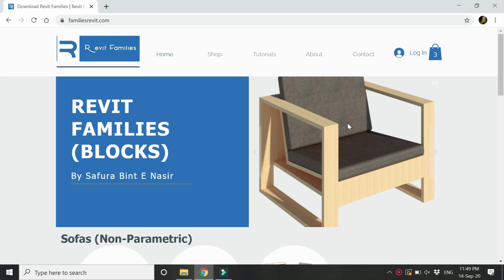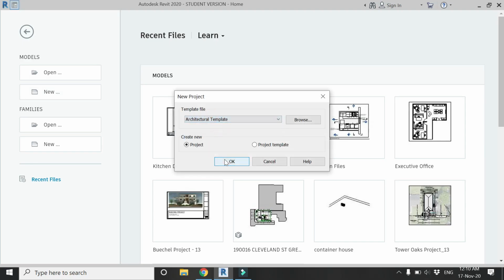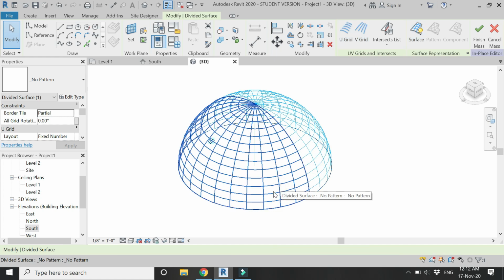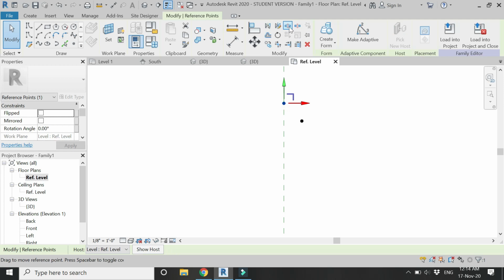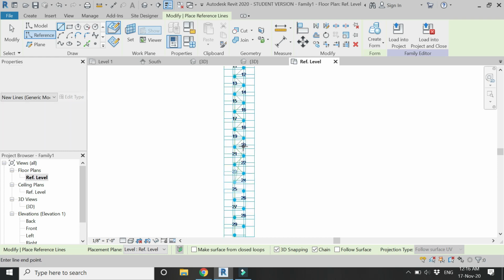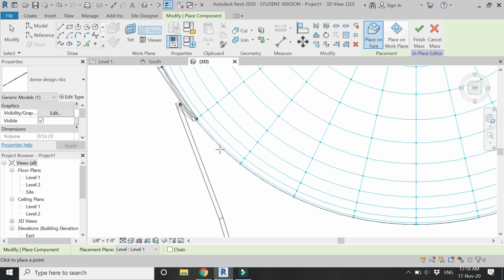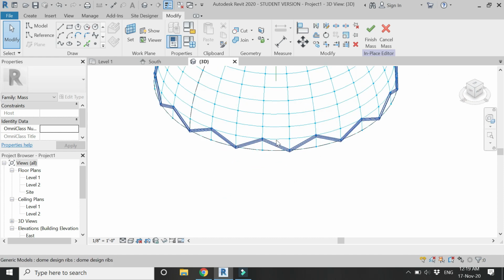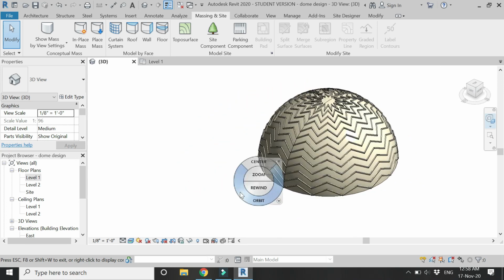Revit Tutorial - Dome Design with Patterns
In this video, I have used the technique of generic model adaptive family to create this pattern on a dome surface.